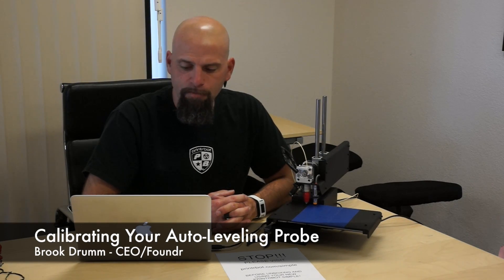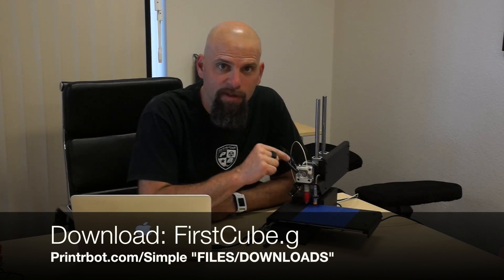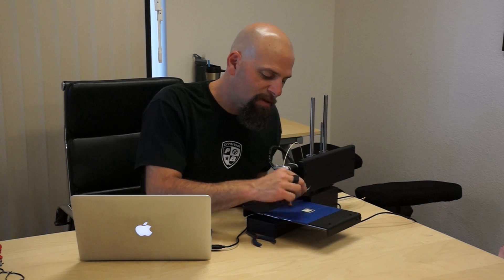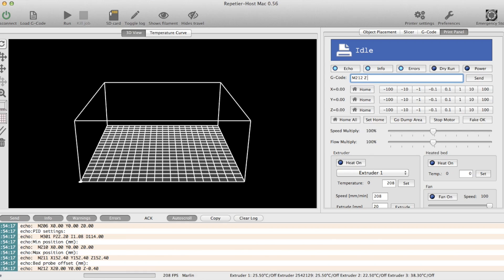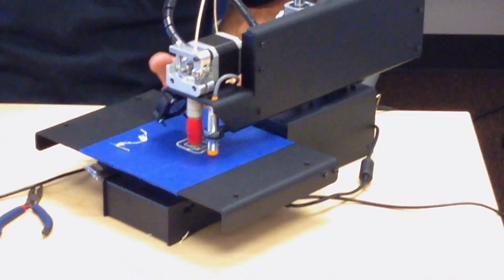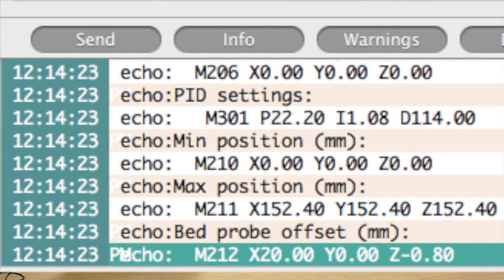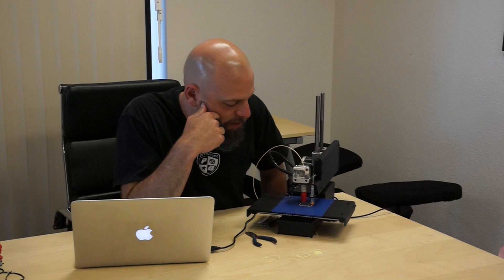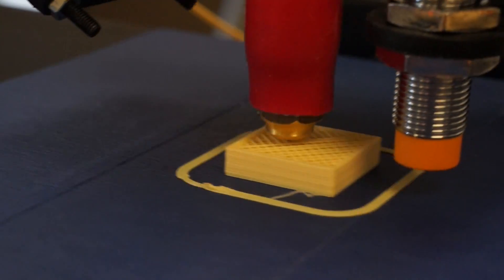Calibrating Your Auto Leveling Probe - Printrbot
A step by step guide to calibrating the Auto-Leveling Probe on your Printrbot.